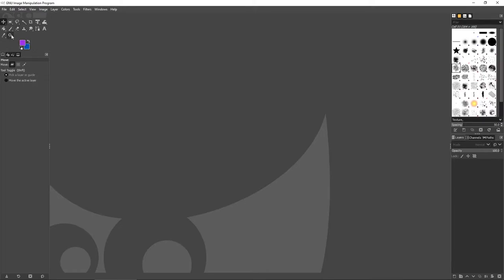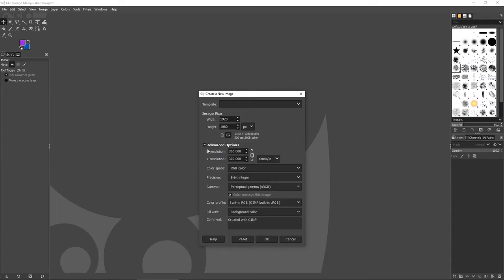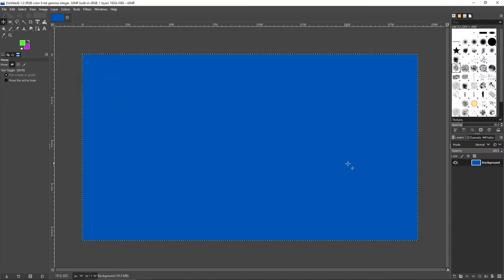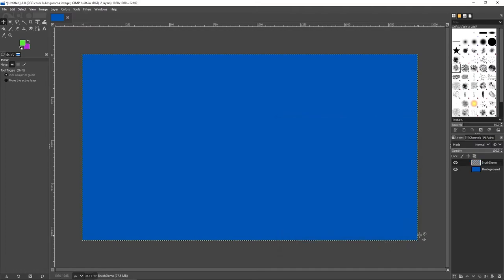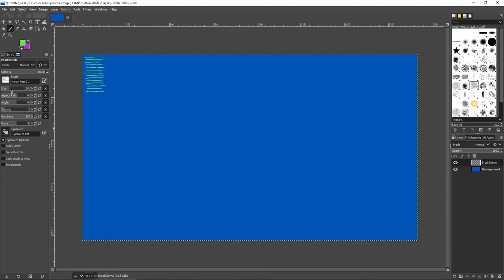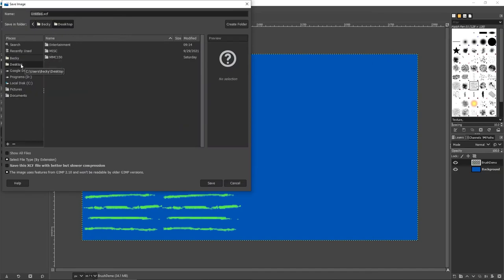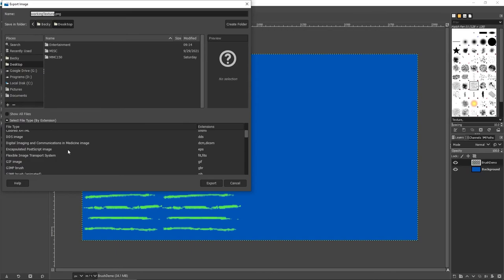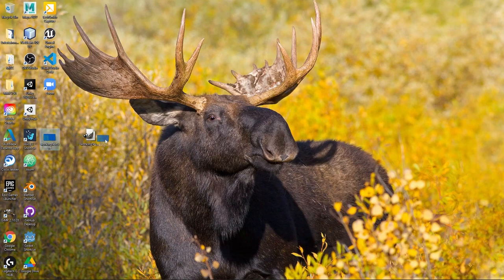Introduction to GIMP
Brief overview of the basics to get starting using GIMP